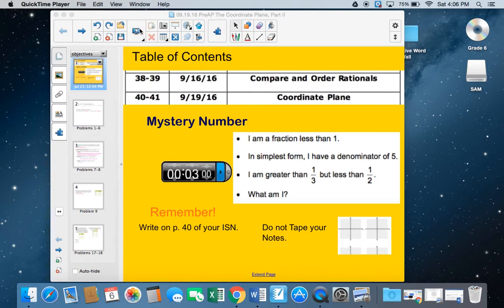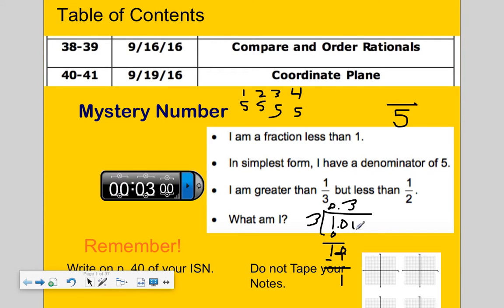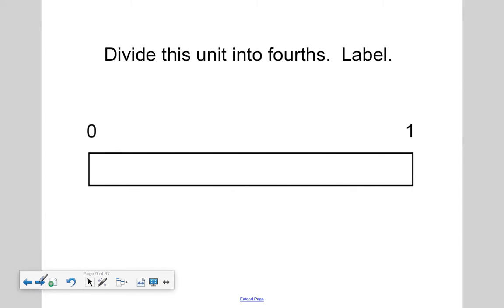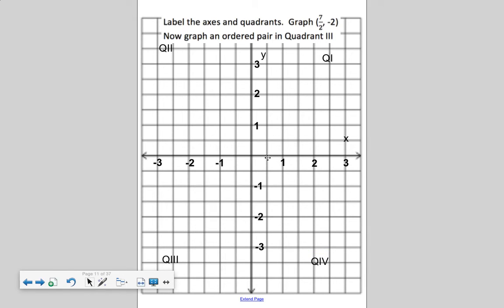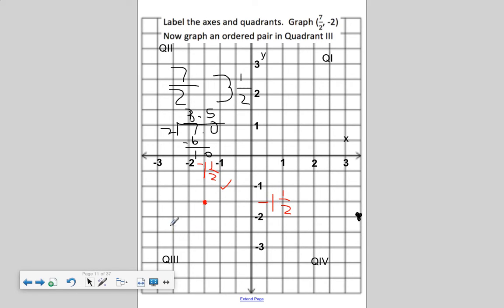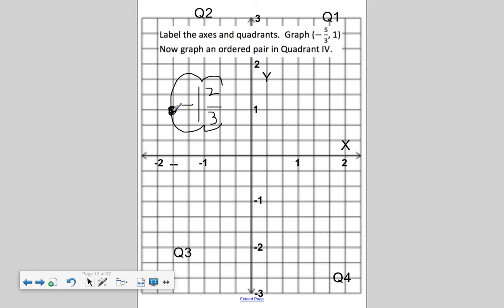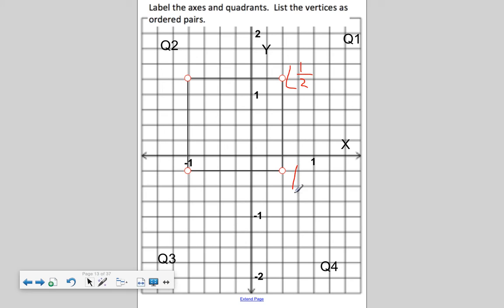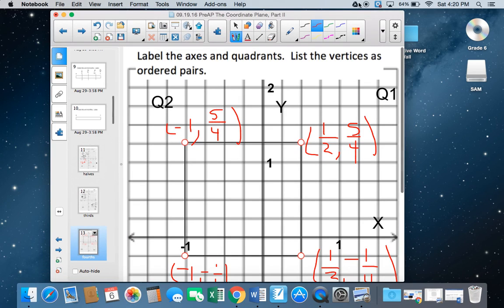The Coordindate Plane with Rational Numbers